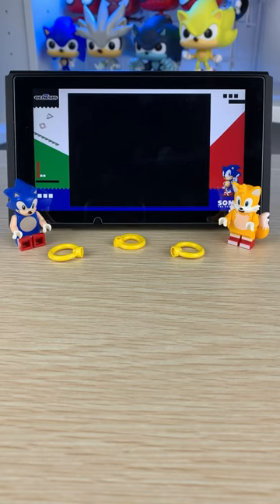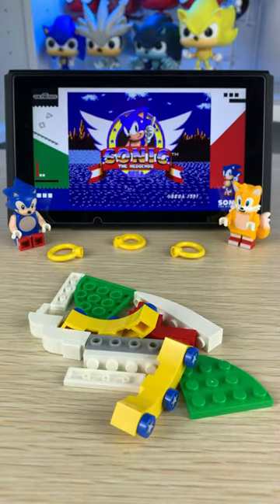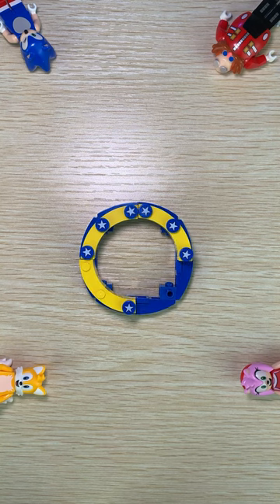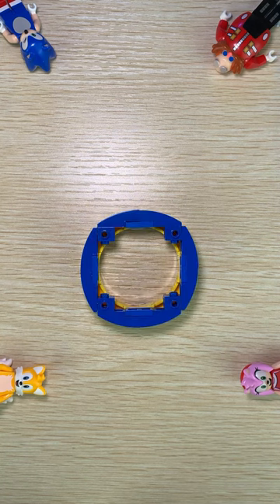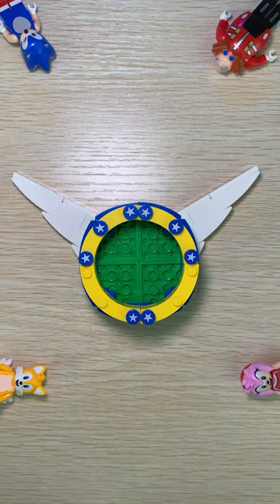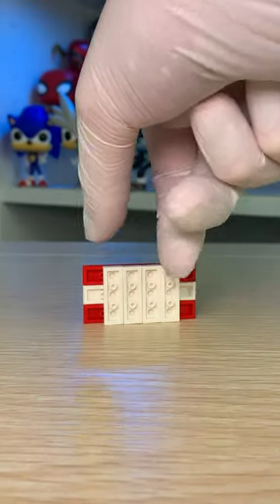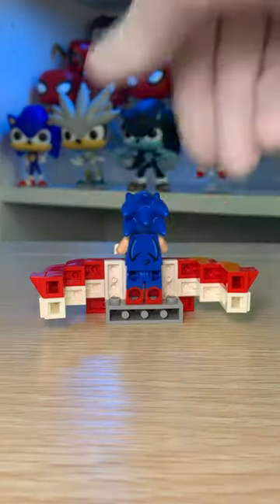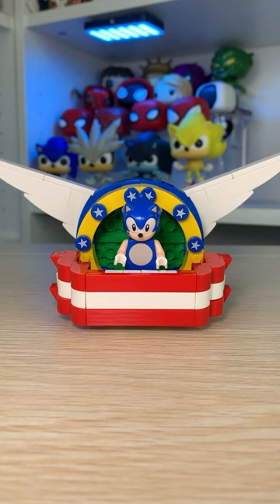Building a LEGO Sonic Title Screen!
In this short, I built the title screen from Sonic 1 in LEGO!

Song in the short: Spindash 3 - Green Hill Zone by Bitonal Landscape and Gamechops